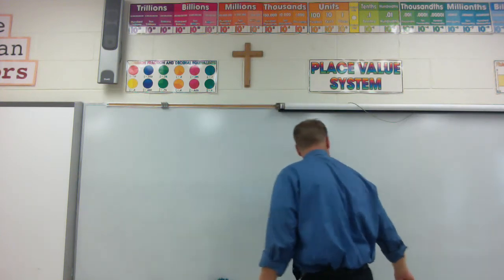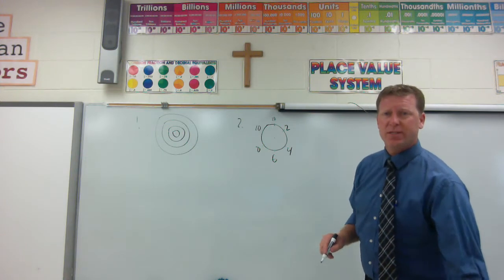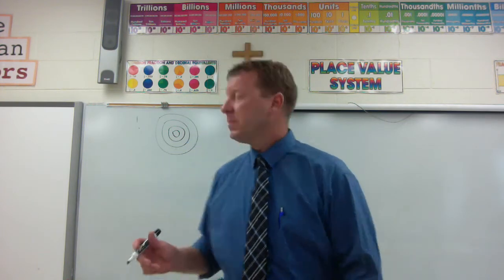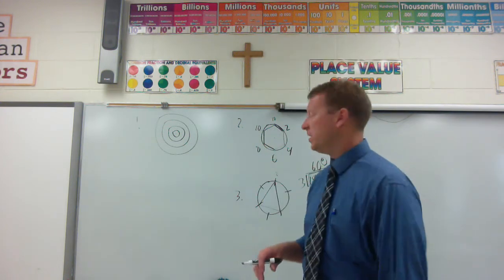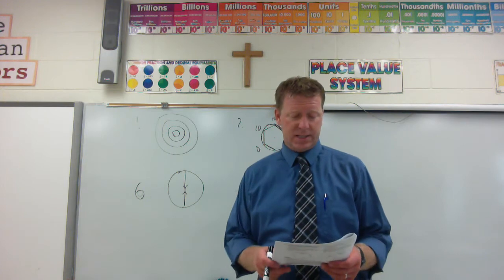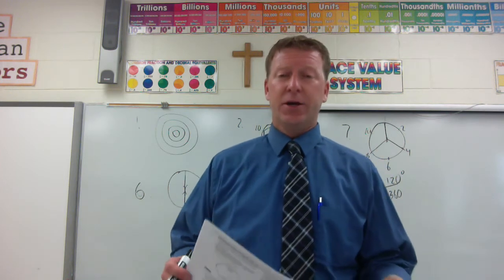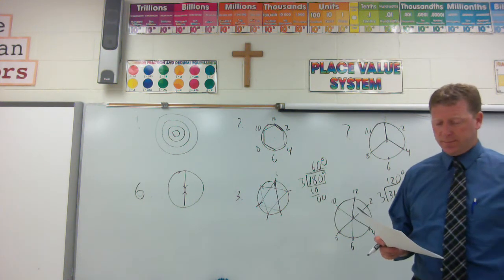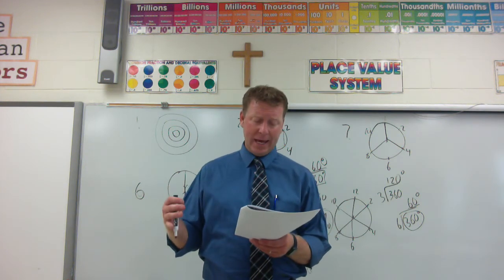Math Investigation 2